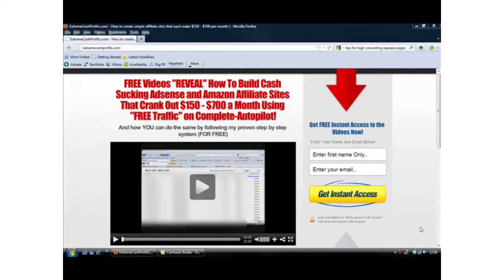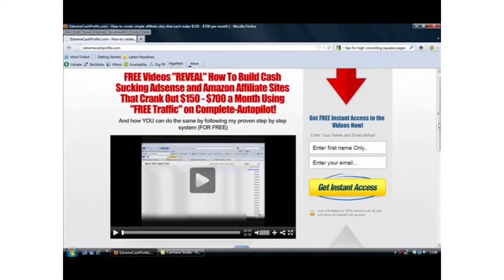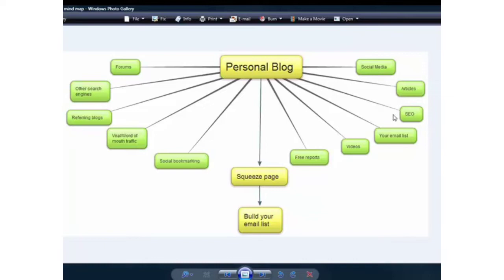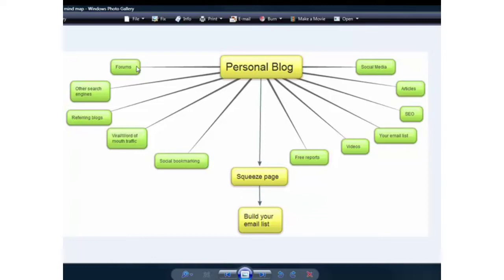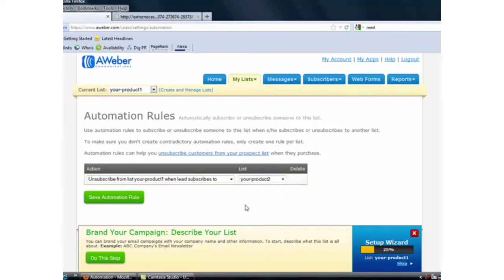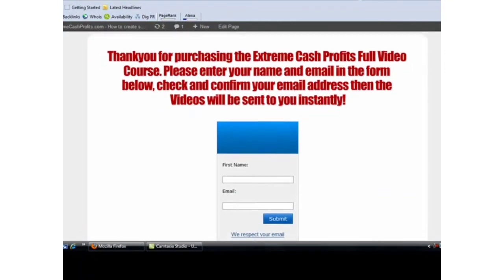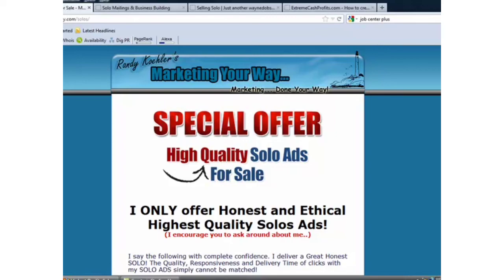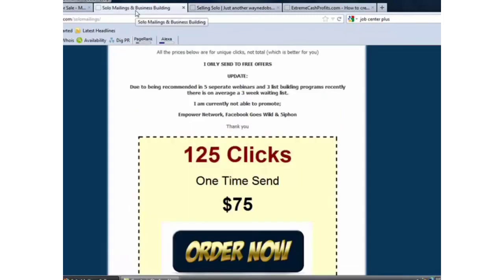Avalanche List Building 2.0||How I Make $10,000-$20,000 Per Month Online ||kamala||September 17,2022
Avalanche skills Training,
Avalanche List Building 2.0-2PLR. com,
Avalanche List Building 2.0,
Avalanche  List Building 2.,
Avalanche List Building 3.0,
Avalanche synonym,
Avalanche meaning in hindi,
Avalanche meaning in English,
Avalanche Breakdown,
Avalanche Pronunciation,
Avalanche Breakdown is due to,
Avalanche in Nepal,
Avalanche meaning in Nepal,
Avalanche meaning,
Avalanche avalanche,
Avalanche meaning,
Avalanche Building,
Run an Avalanche Node manually,
Avalanche Studio's Group,
How to add avalanche to metamathematically

This is a course where I teach you exactly. How I make $10,000-$20,000 Per Month online in my business reveal the inner working of my entire model. Smart marking progress starting this week. I have been quietly using this system for quite a few years.
      If you're looking for a real, stable & highly profitable way to build an income online the you will absolutely love the course.

Don't forget, what i show you in this course.